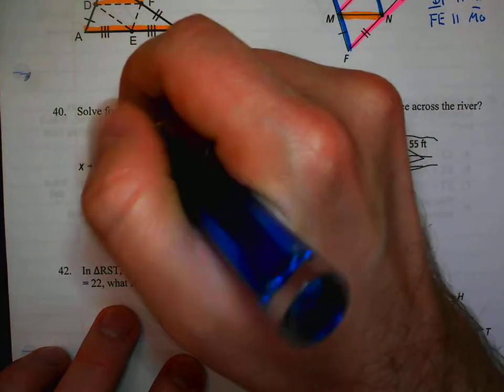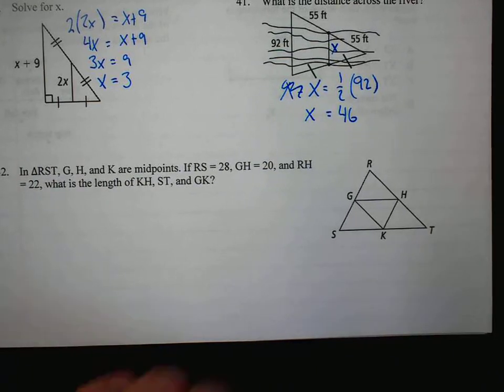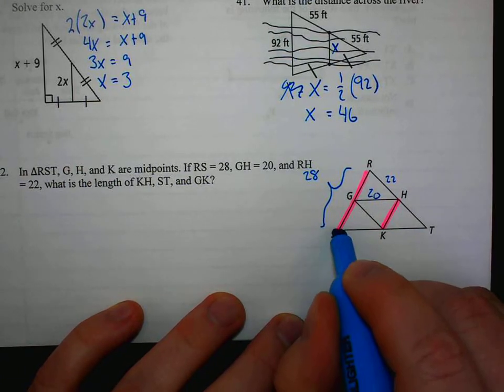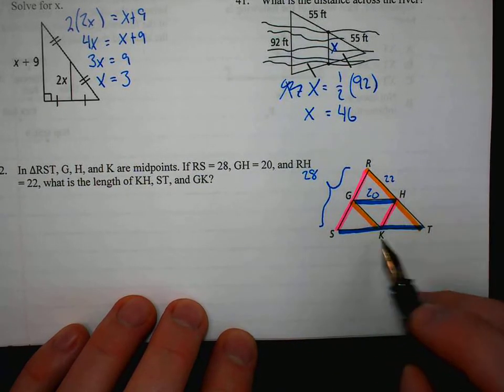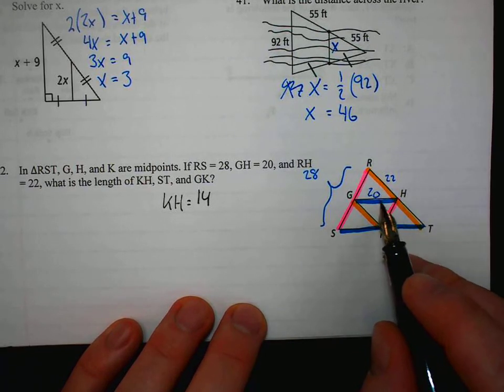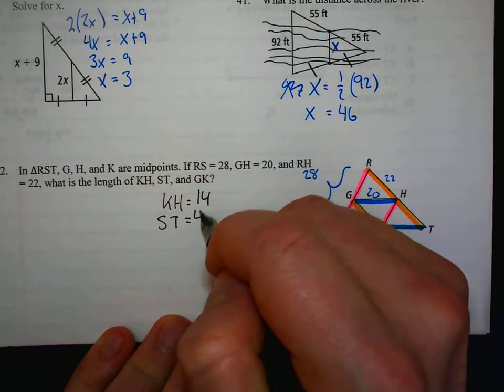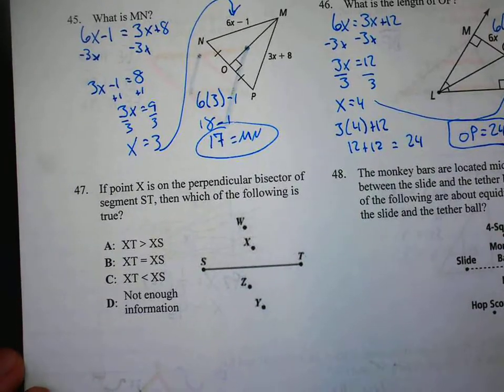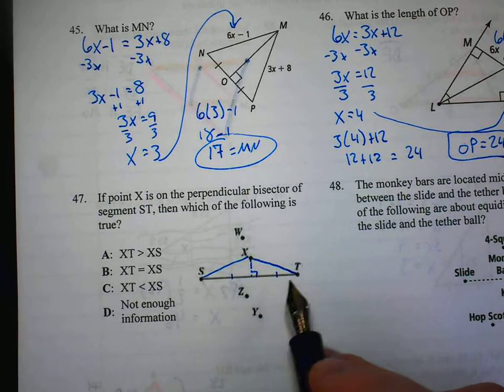Unit 4 Review Packet pg 5-6